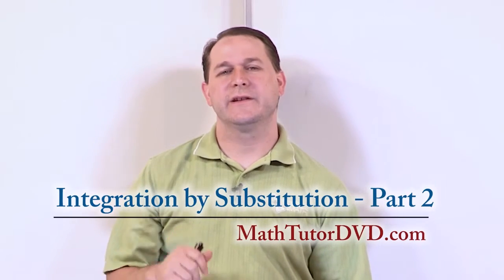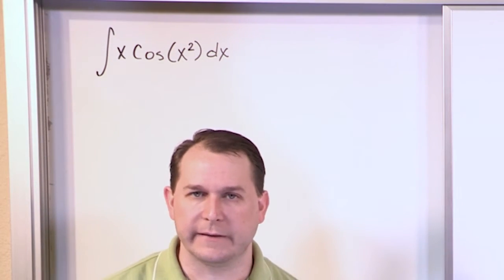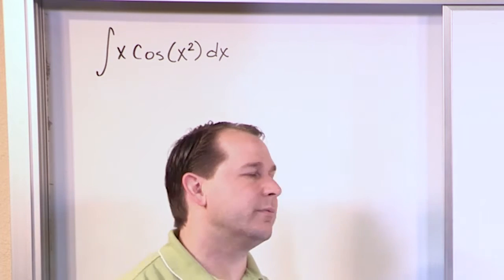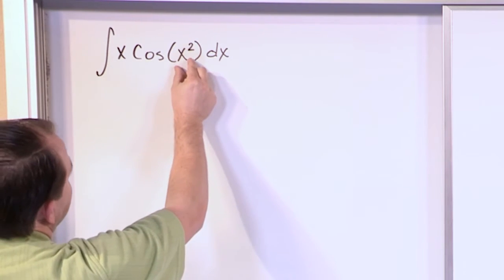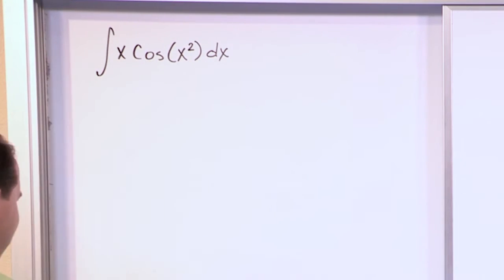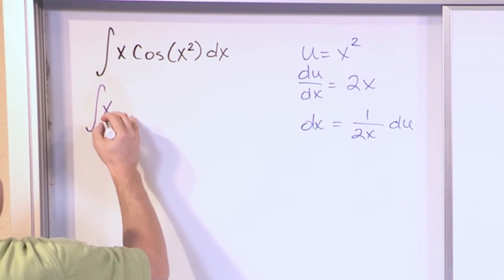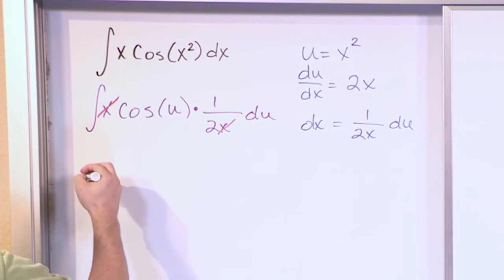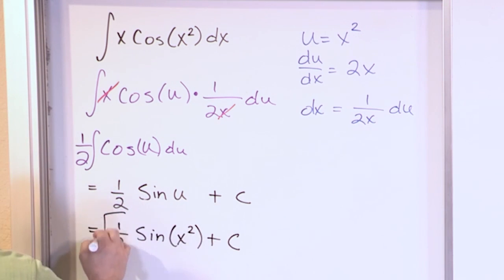Integration by Substitution in Calculus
Learn the technique of integration known as integration by substitution to solve calculus problems.